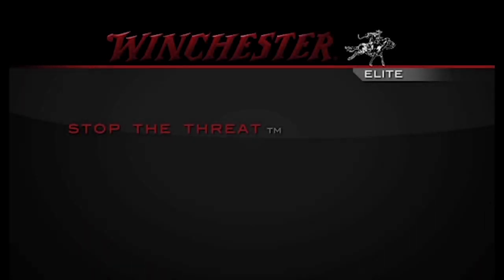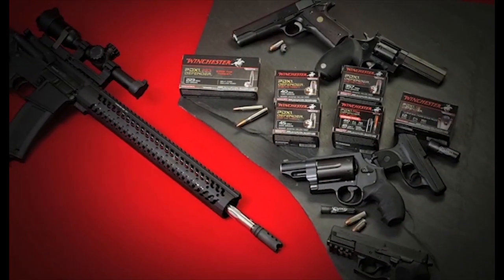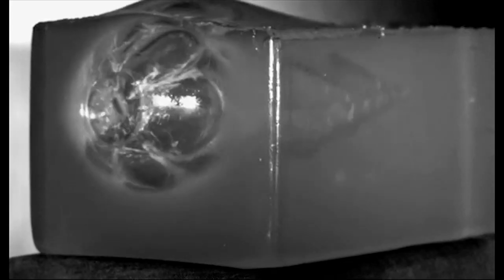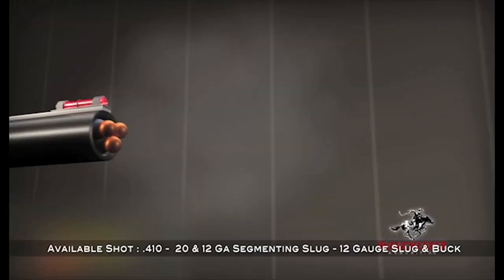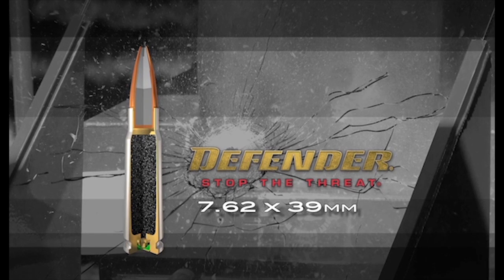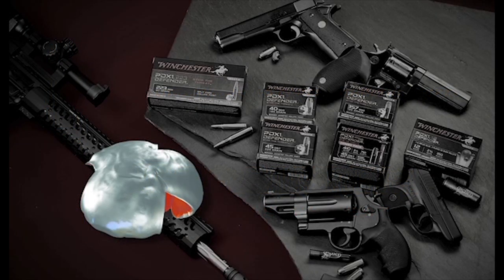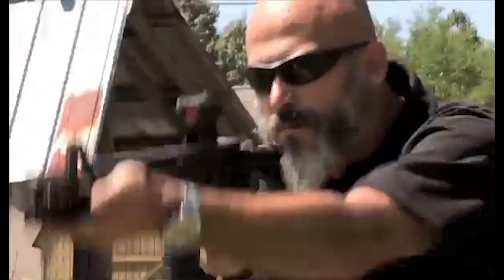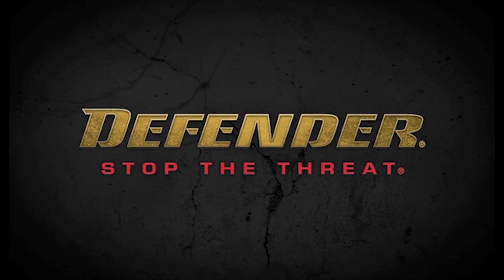Defender Product Overview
The Defender Ammunition offers:
- Threat Stopping Technology
- Proprietary Bonding Process
- Hollow Point
- Notched Jacket